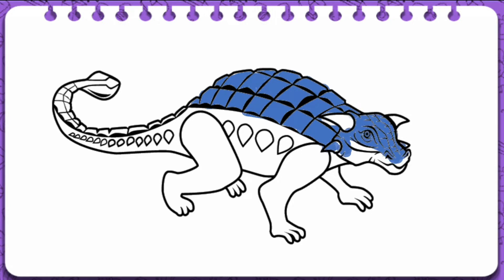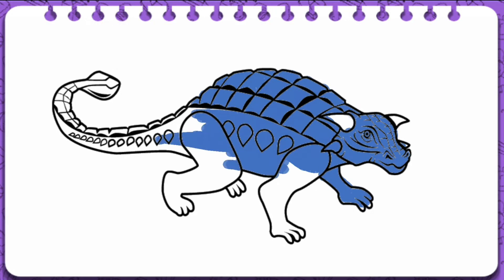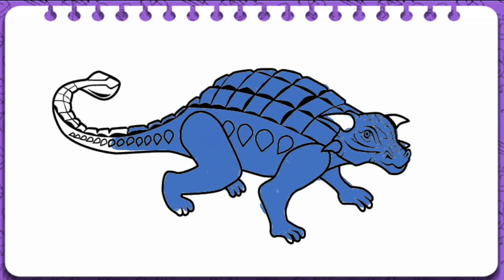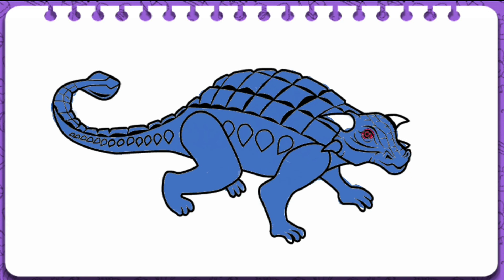Drawing dinazavr for children with kids song